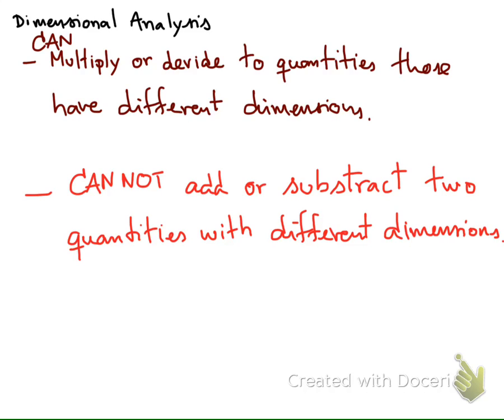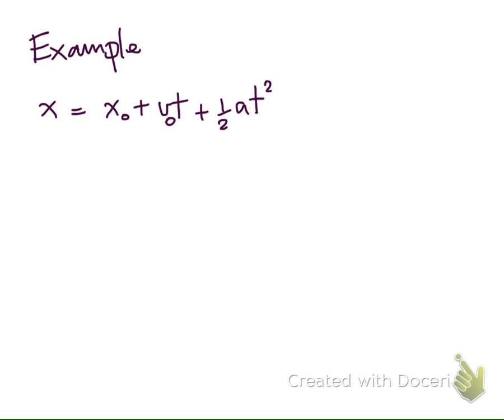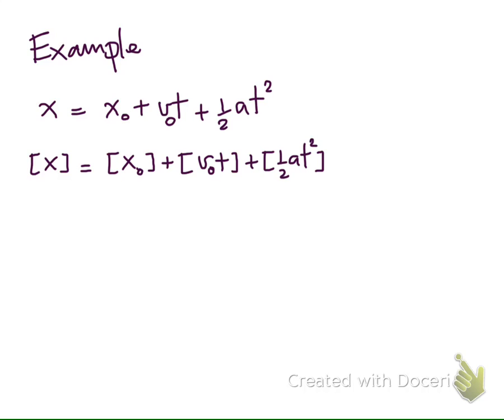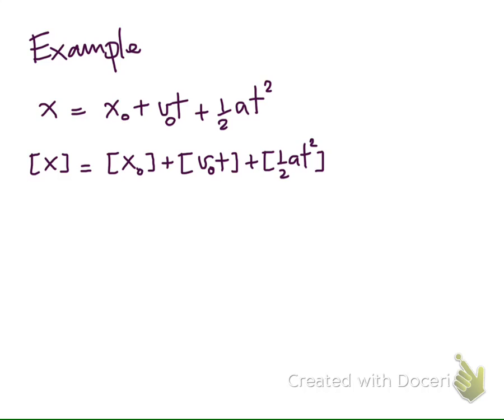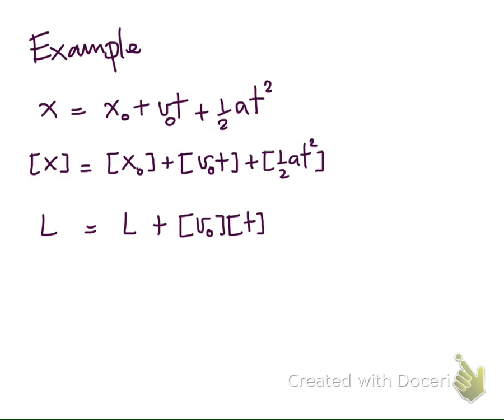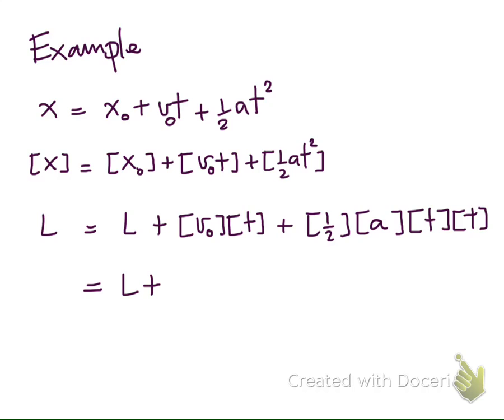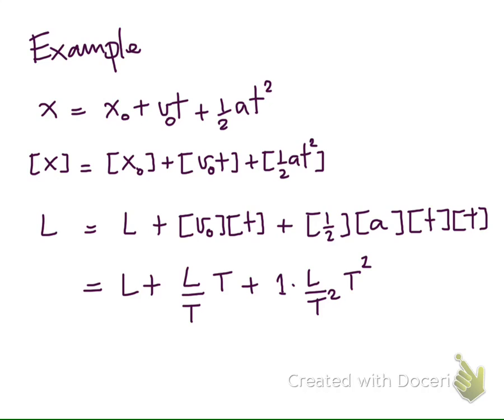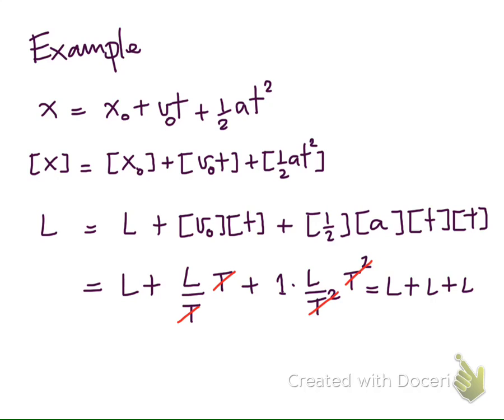CH1-7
CH1-7 Serway